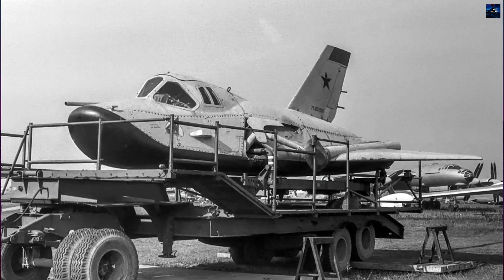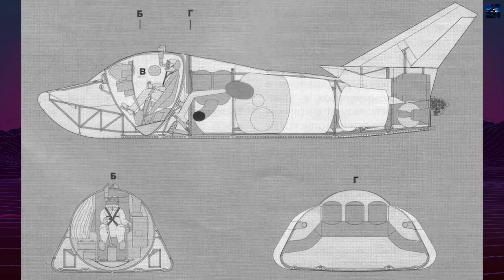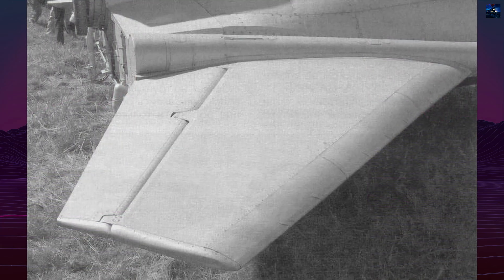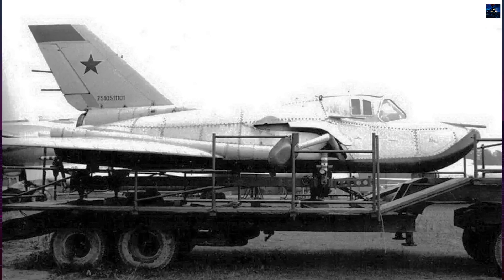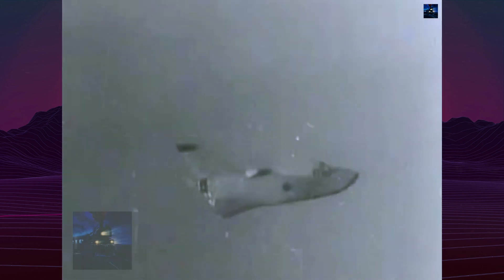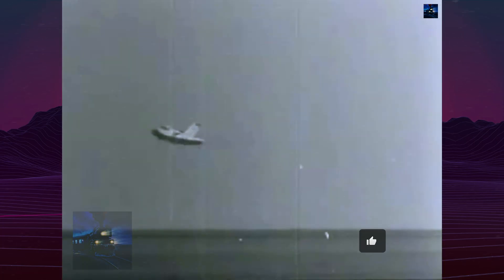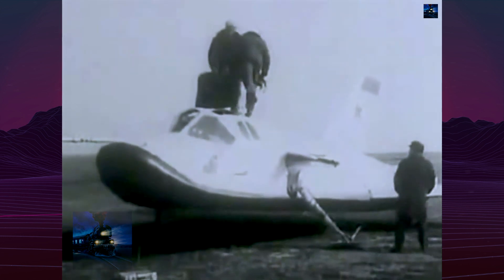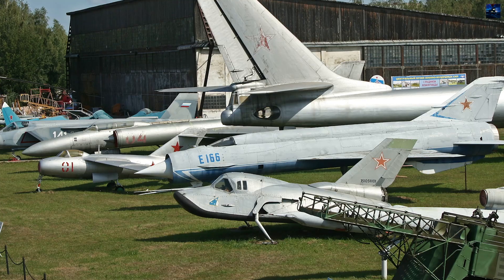Mikoyan-Gurevich MiG-105: The Soviet Spaceplane With a Shoe Nose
Discover the hidden story of Mikoyan-Gurevich MiG-105 - the Soviet spaceplane lost in time!

The Mikoyan-Gurevich MiG-105 was the subsonic analogue of the Soviet Spiral program, designed as an experimental crewed orbital aircraft. Built in the 1960s-70s, this rare spaceplane tested reusable spacecraft concepts long before Buran. Nicknamed Lapot for its unique shape, the MiG-105 provided vital data on aerodynamics, thermal protection, and landing techniques. Learn how this experimental vehicle flew, why it was cancelled, and how it influenced future spaceplanes. Today, the MiG-105 survives in the Central Air Force Museum at Monino, Russia.

00:00 - Intro Retro Transport
00:05 - Mikoyan-Gurevich MiG-105 History
02:31 - Outro Retro Transport